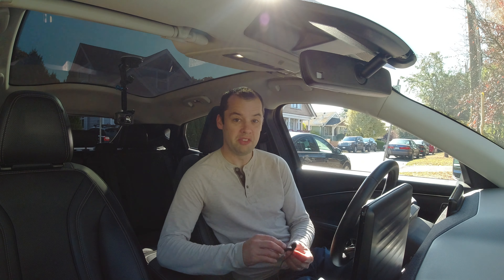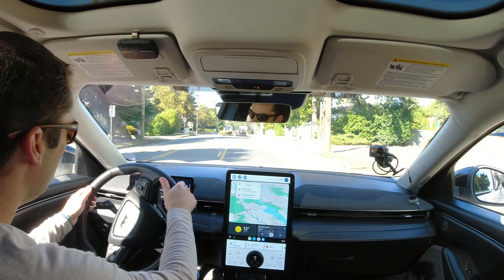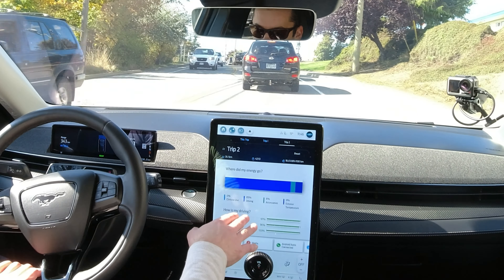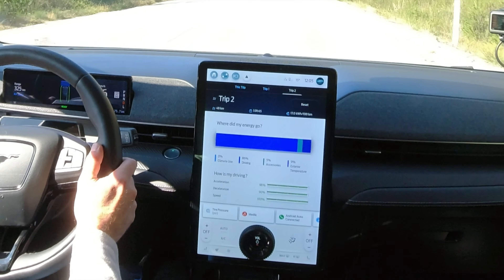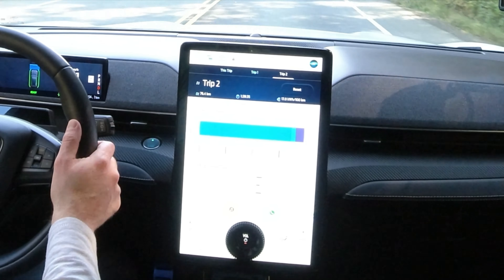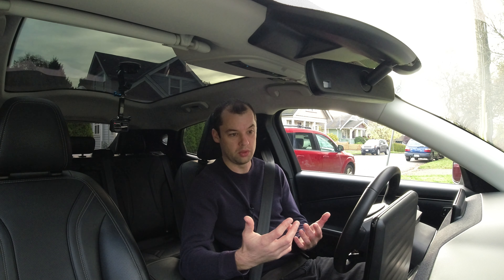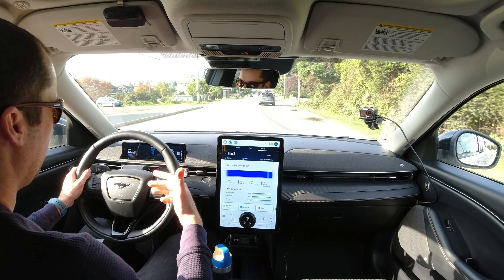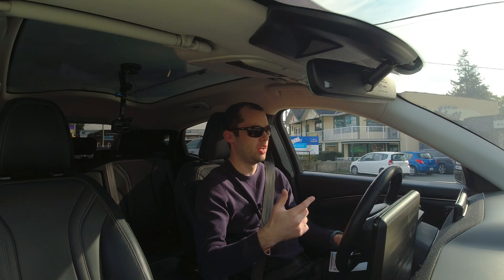EV Ramblings - Fast EV01+ Wheel Efficiency Test - Mustang Mach E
In this video I try to do an efficiency test between the stock 19" Premium Ford Mustang Mach E wheels and the Fast Wheels EV01(+) rims. Both tests used the exact same tires.

Chapters:
0:00 Introduction
1:24 Settings
2:51 Sooke check-in
4:00 West Coast Road check-in
4:34 Jordan River
6:40 Why I'm doing this
9:00 Completed the loop
10:27 The New Wheels!
10:51 Begin round 2
12:18 Sooke check-in
14:32 Jordan River
16:50 Final Results